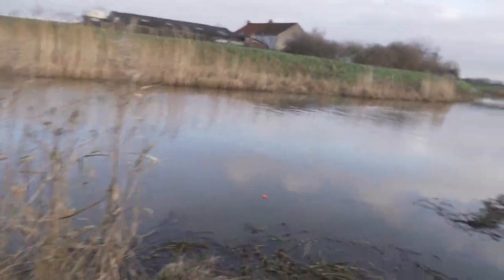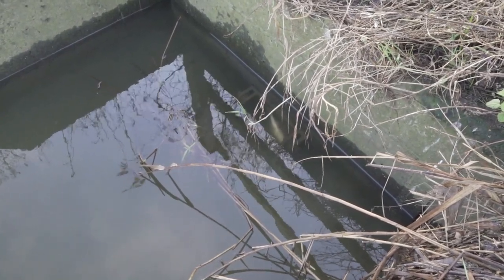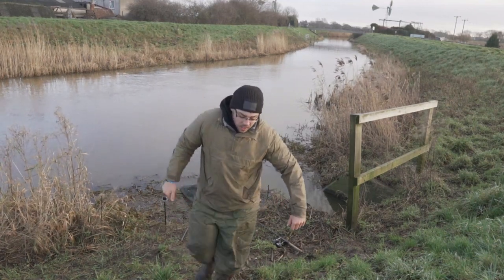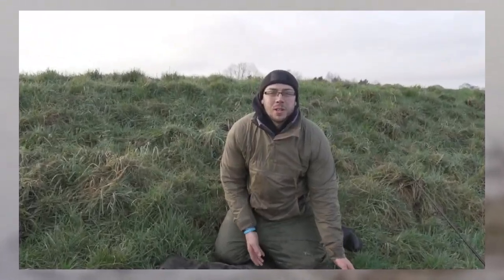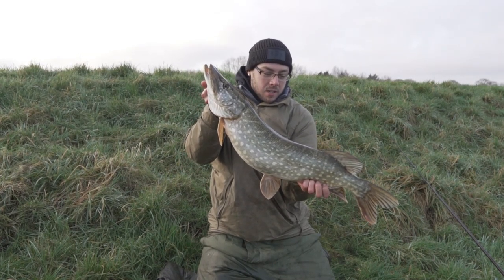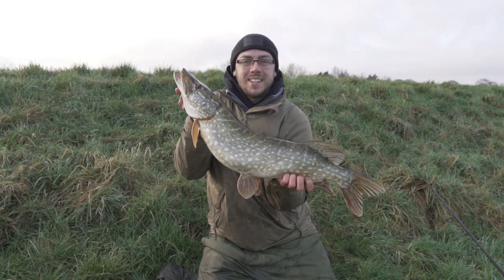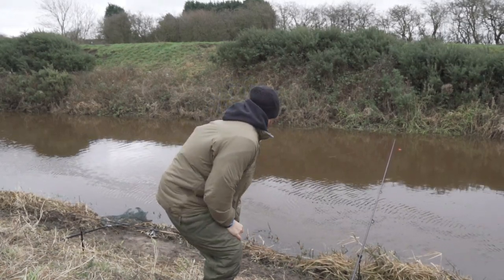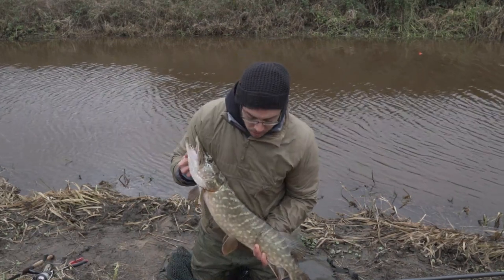Pike Fishing Rivers - The Mystery of the Headless Fish Continues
This video sees me back at the pipe swim and there's more headless fish!
Hope you enjoy the multi camera action in this video.